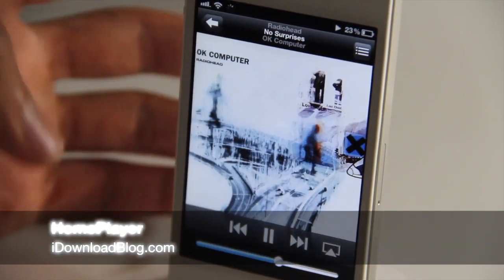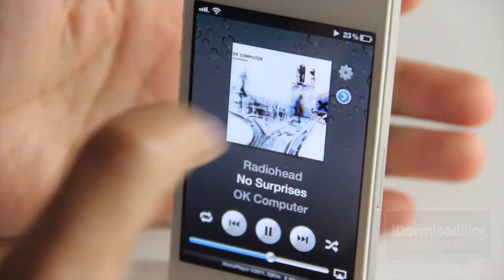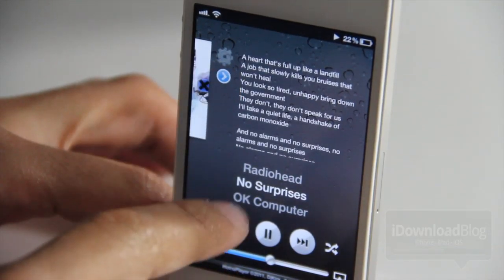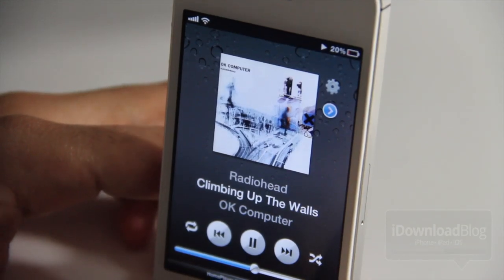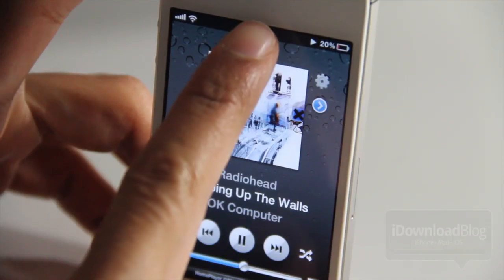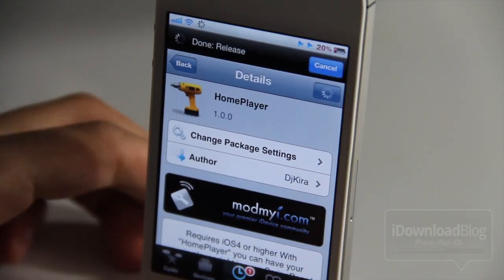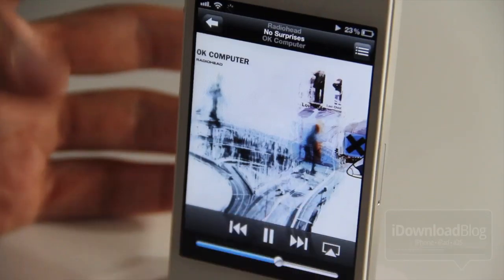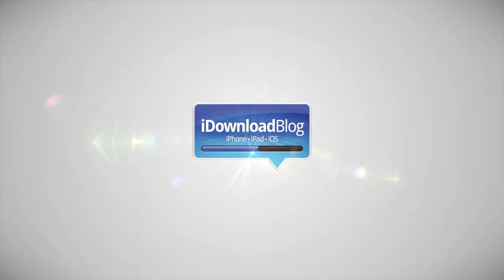HomePlayer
Name: HomePlayer
Description: A focused audio interface for your SpringBoard.
Price: $1.99
Repo: ModMyi
Developer: DjKira

About iDB